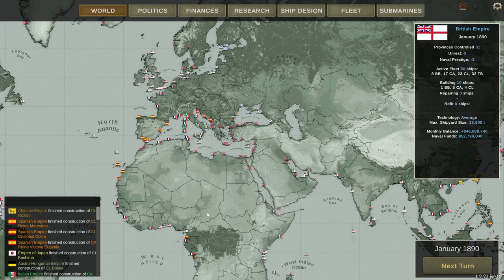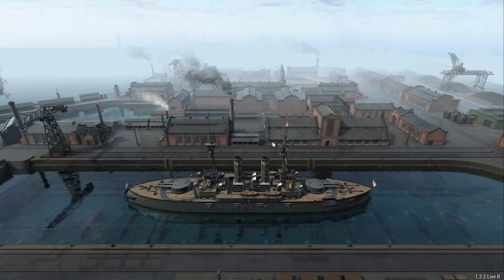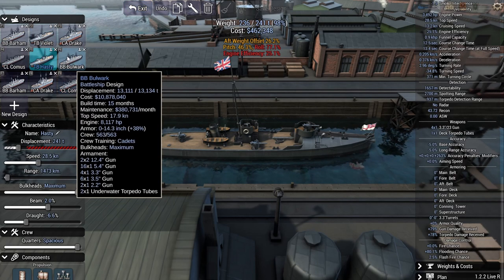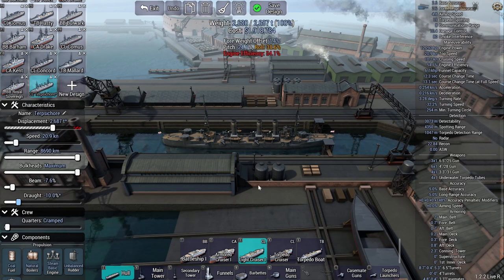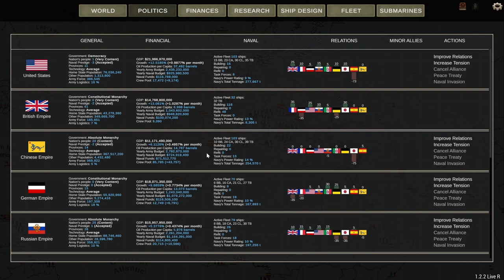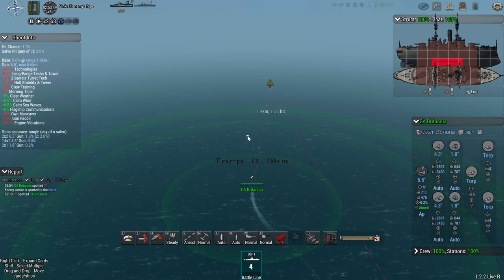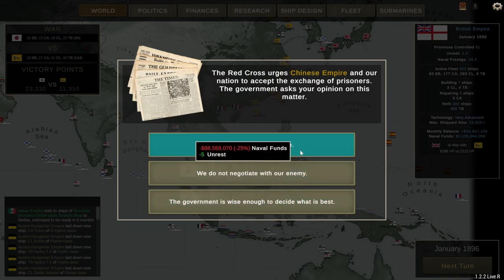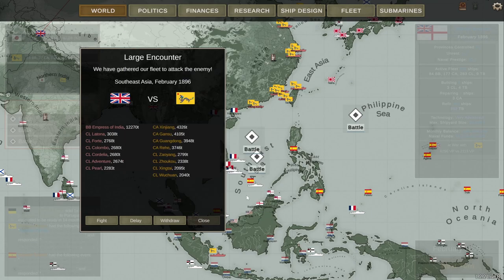Ultimate Admiral Dreadnoughts v1.2.2 Britain RPG Campaign Part 1